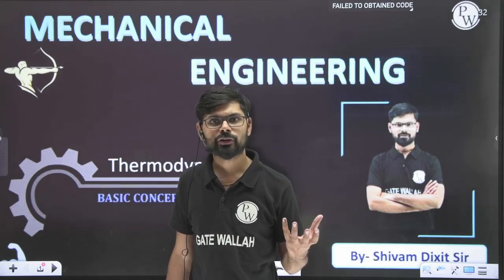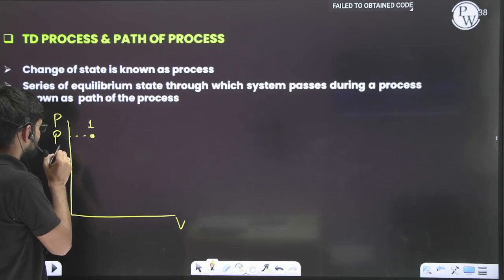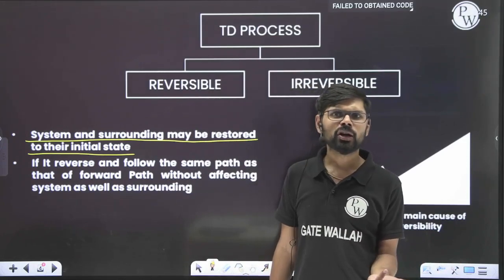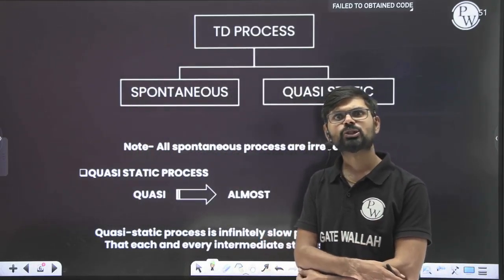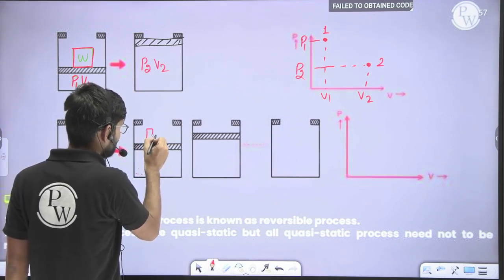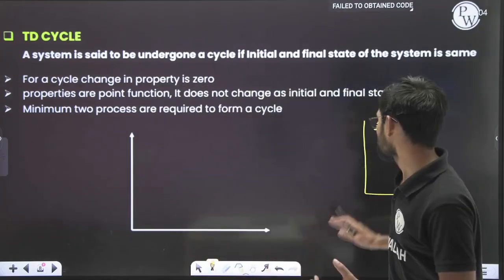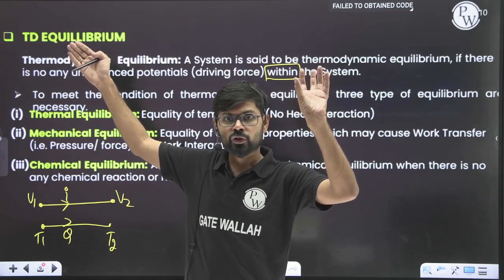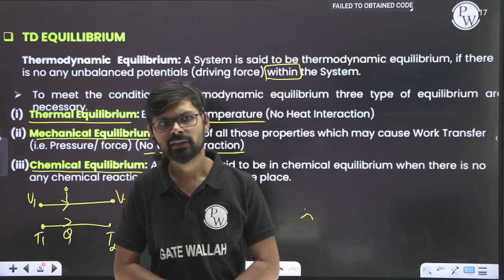Thermodynamics 06 | Basic Concepts (Part -6) | Mechanical Engineering | GATE 2024 Series